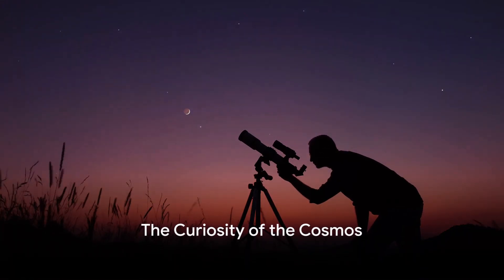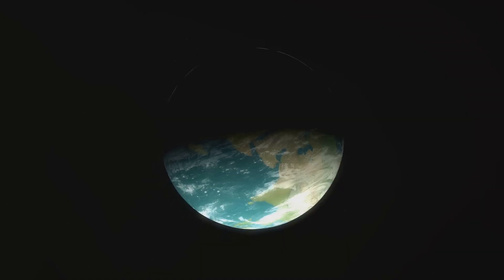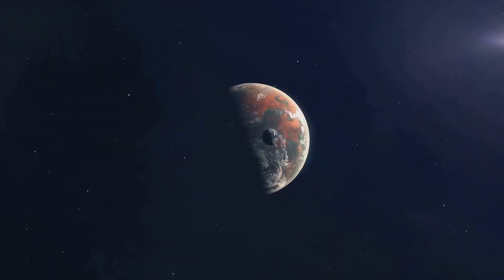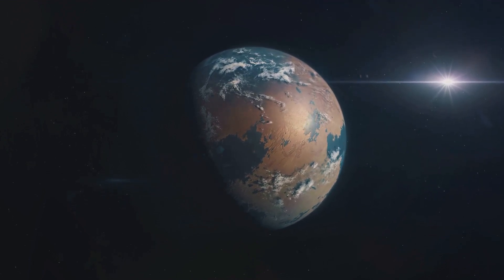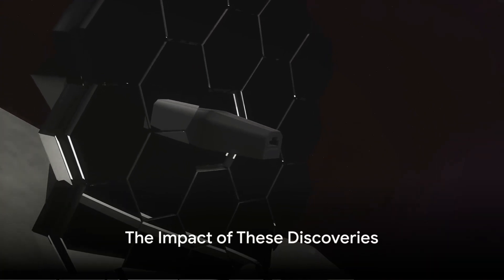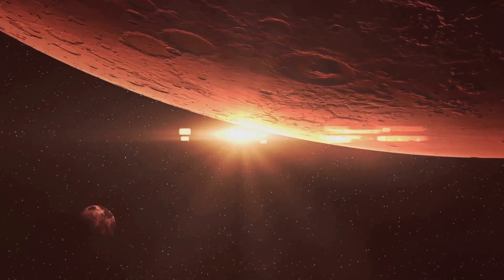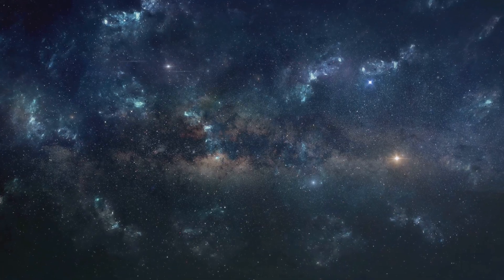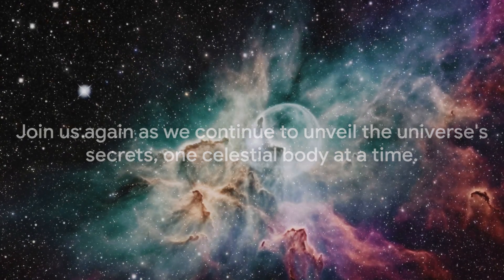Exploring the Cosmos: James Webb telescope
Join us on an exciting journey into space as we explore the amazing capabilities and discoveries of the James Webb Telescope. From its advanced technology to the breathtaking images it captures, this telescope is changing our understanding of the universe. Watch now to learn more about the James Webb Telescope and the wonders of space!
James Webb Space Telescope: Unveiling the Universe's Secrets by Ron's Workspace

OUTLINE:

00:00:00 The Curiosity of the Cosmos
00:00:59 Unveiling the James Webb Space Telescope
00:02:56 Exoplanet LHS 475 b
00:04:53 The Dusty Disk and the Red Dwarf Star
00:06:44 The Small Magellanic Cloud
00:08:35 The Impact of These Discoveries
00:10:24 The Future of Space Exploration
00:12:26 A Parting Message